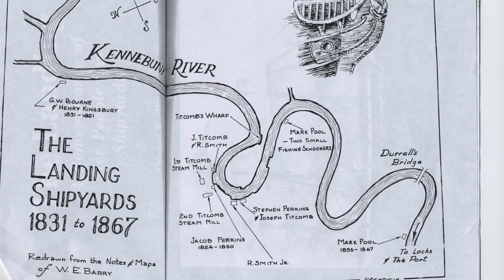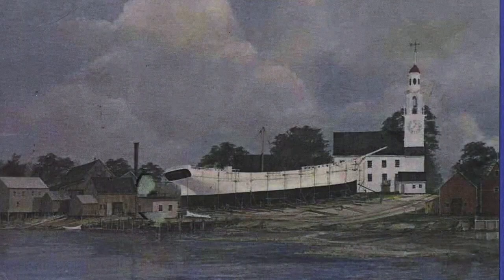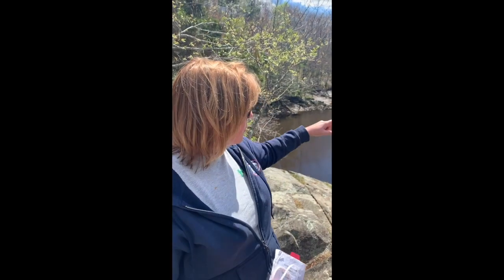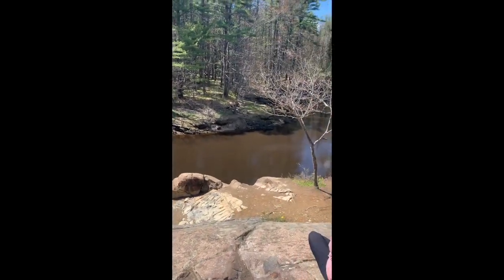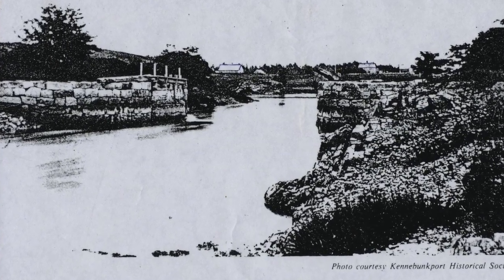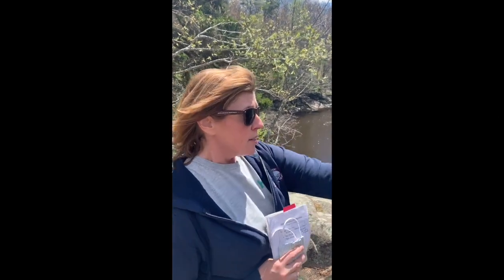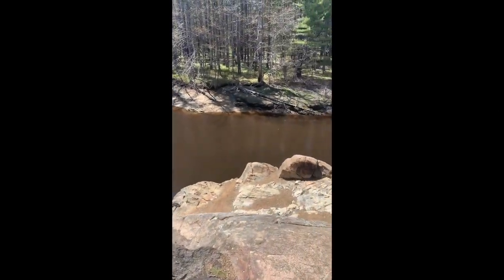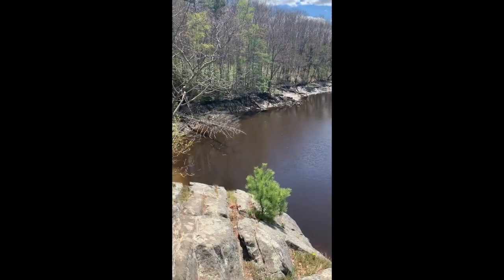Picnic Rock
Director of Programs and Outreach, Leia Lowery, describes the ecological and historical value of Picnic Rock in Kennebunk.